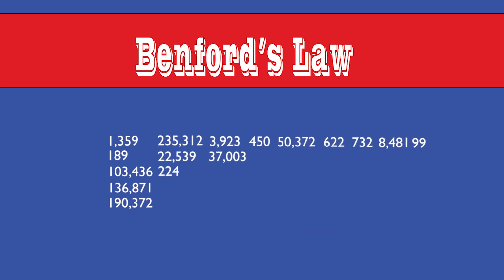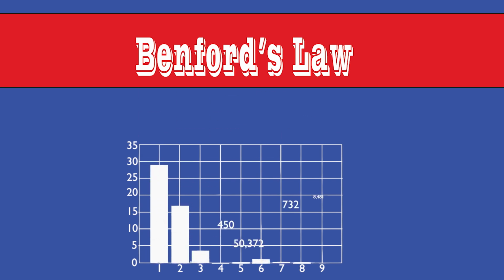Using Benford's Law To Prove Fraud In The 2020 Election